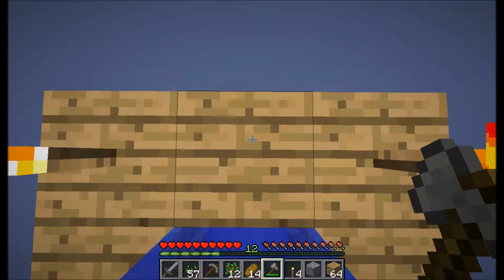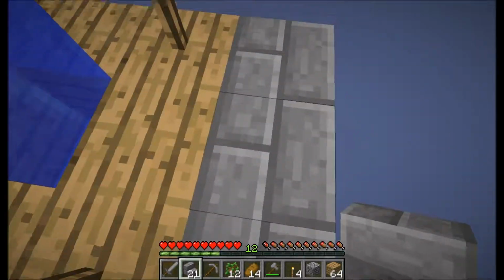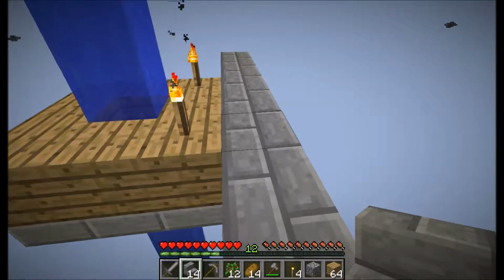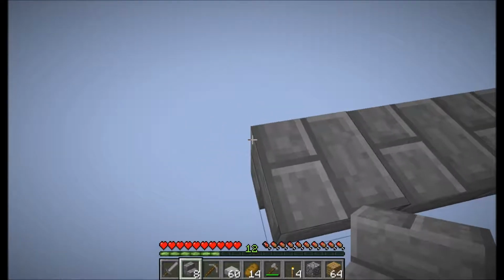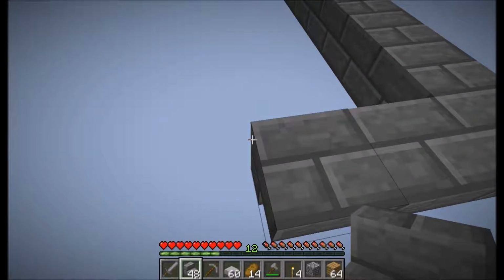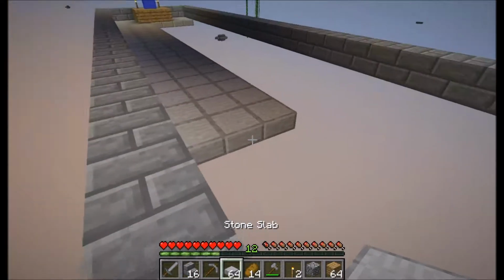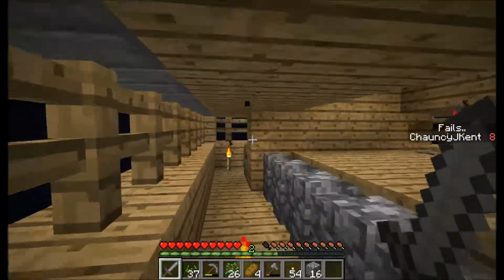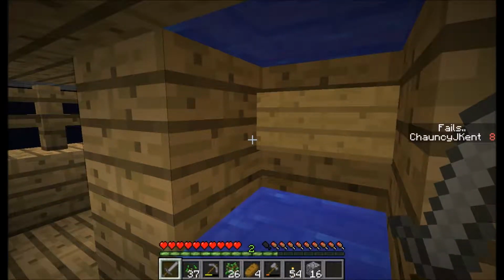Sky Fleet: Skyblock Islands Survival Episode 5 - Gondola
With no passive mobs spawning, we're forced to get our wool in other ways. We start to tackle the challenge of constructing a dark room spawner in our base.